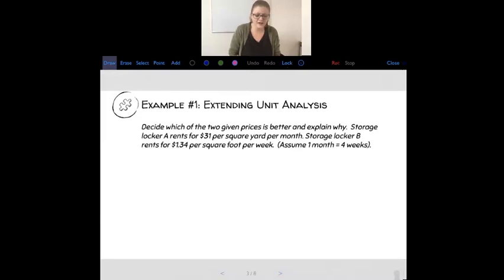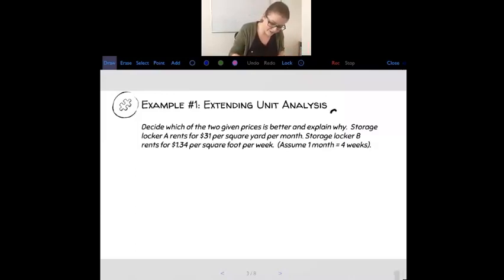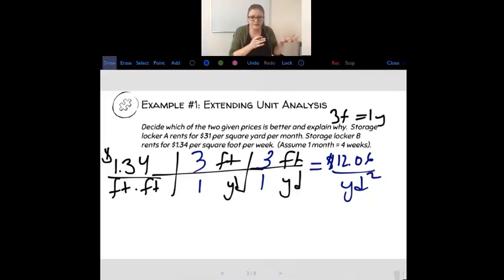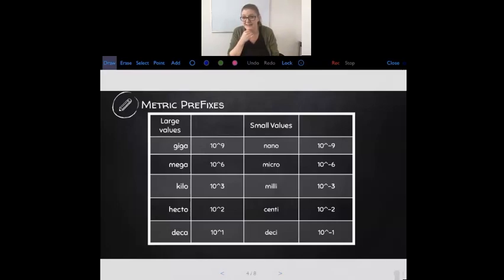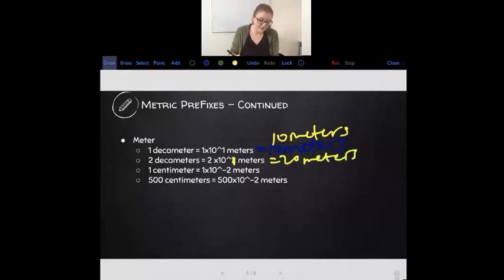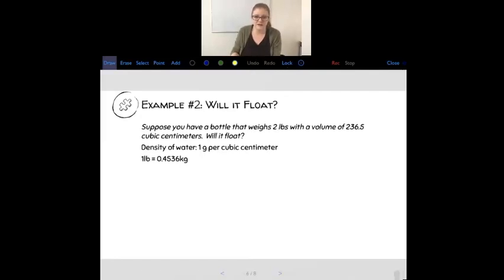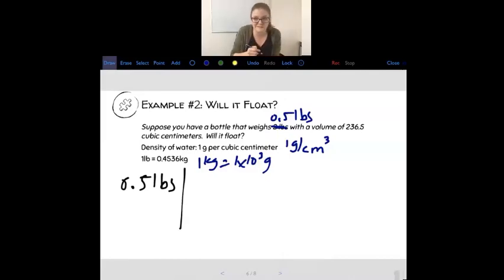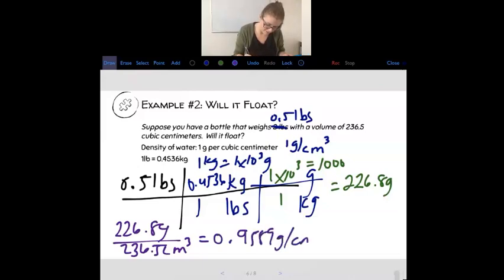Extending Unit Analysis Pt 2